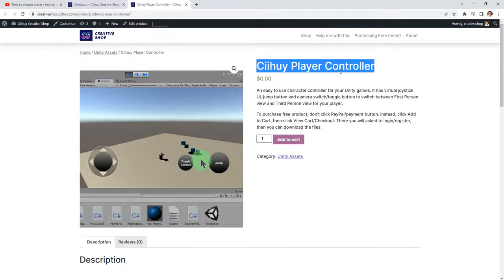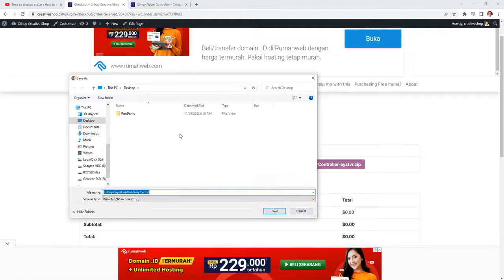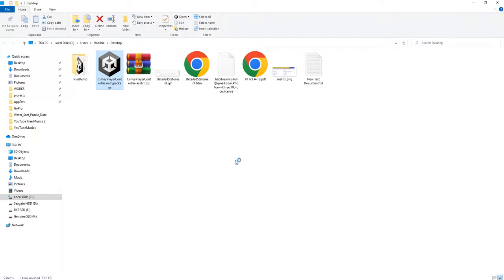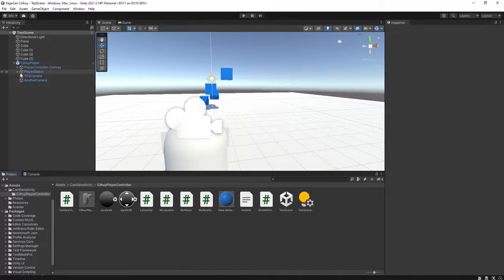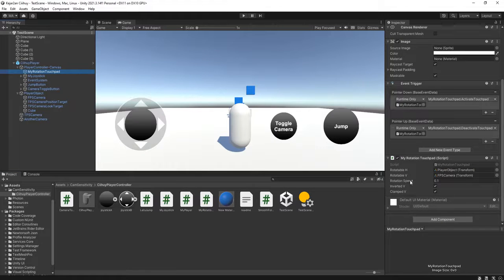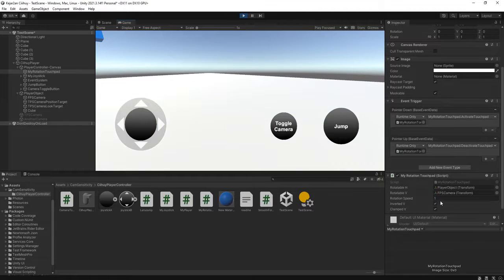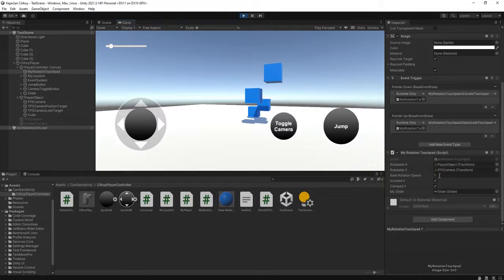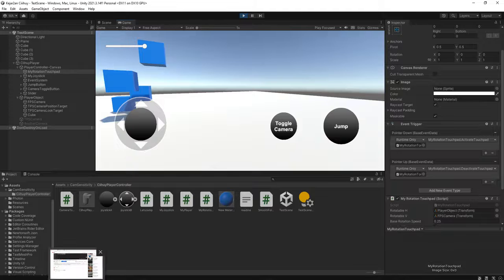Unity Camera Sensitivity Settings Tutorial using my free asset and simple slider UI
This tutorial I made it very simple as requested by my viewer that repeatedly asks about camera sensitivity settings tutorial. Hahahah.